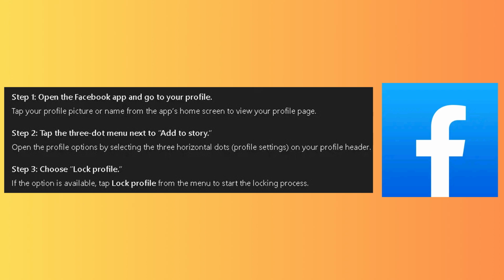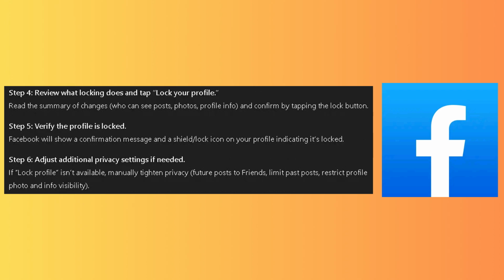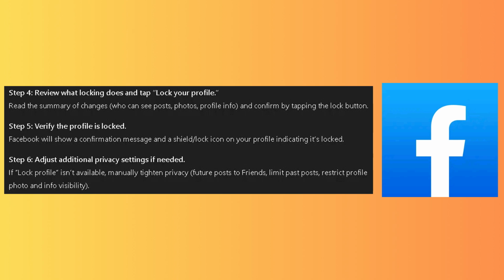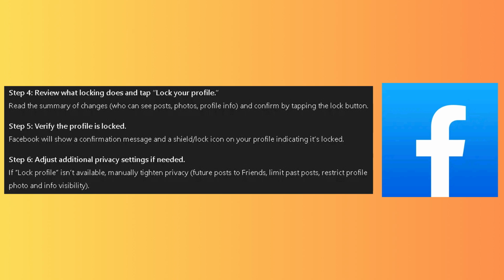How to Lock Your Facebook Profile (Full Guide) 2025!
In this comprehensive guide I will show you how to lock your facebook profile in 2025! Locking your Facebook profile quickly limits what non-friends can see—recent posts, full-size profile and cover photos, Stories, and your About info—by switching your profile to a more private state; if the official “Lock profile” option isn’t shown in your region or on desktop, you can achieve the same privacy by changing post visibility to Friends, limiting past posts, and tightening who can see your profile details and photos.